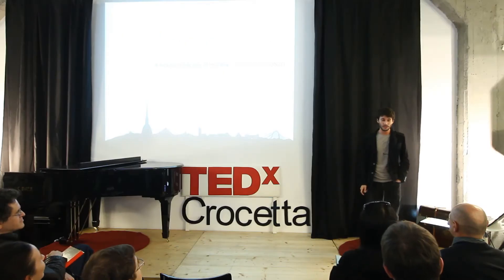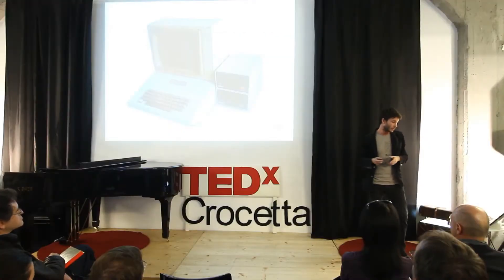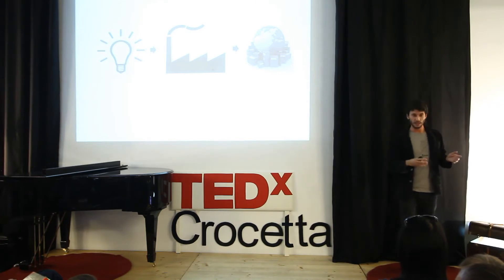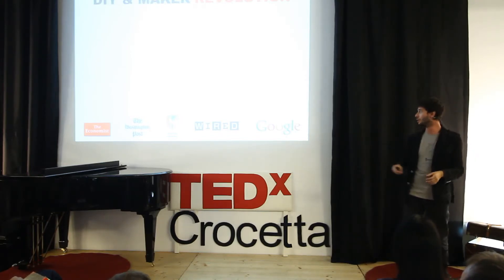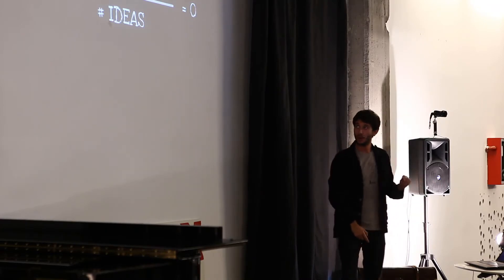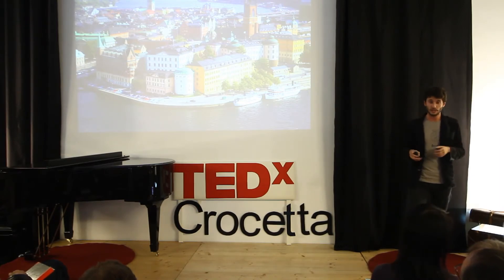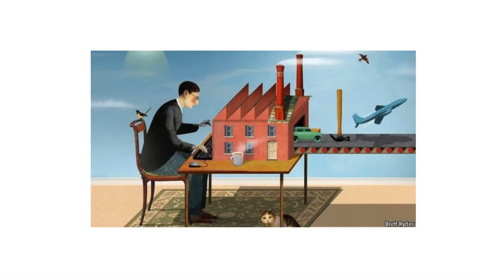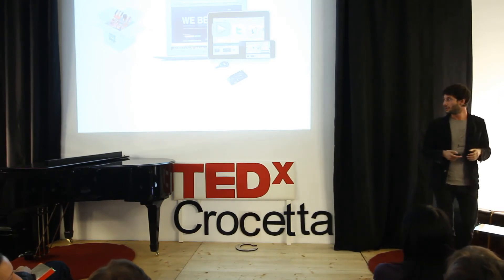A box... to think out of the box: Marco Bestonzo at TEDxCrocetta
Marco Bestonzo was a Visiting Assistant Researcher at the Unit for Bioentrepreneurship, Karolinska Institutet (Sweden). He holds a Master of Science Degree in Biomedical Engineering from the Polytechnic of Turin and he was a Ph.D. dropout from the Italian Institute of Technology Center for Human Space Robotics. He defines himself as a geek, a creative body-hacker, a scientist and a techpreneur. He is Cofounder and CEO of INTOINO and he also co-founded SnApp and Inverse Innovation Team in Sweden. His work at INTOINO was named as one of the 3 best startups in the world by The Economist-InnoCentive Entrepreneurship Challenge (Berkeley, CA) and it was among one of the finalists at the LEWEB'12, one of the main global startup competitions.